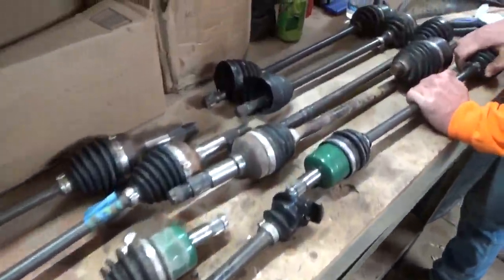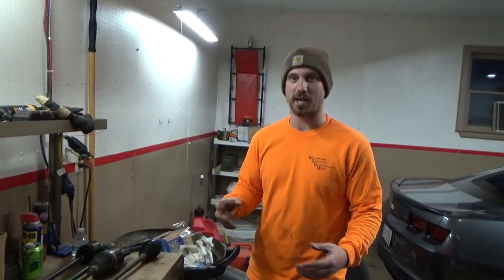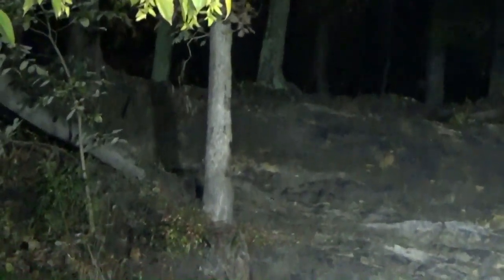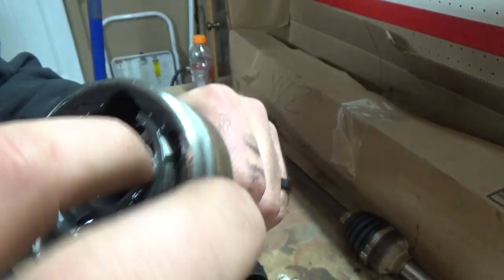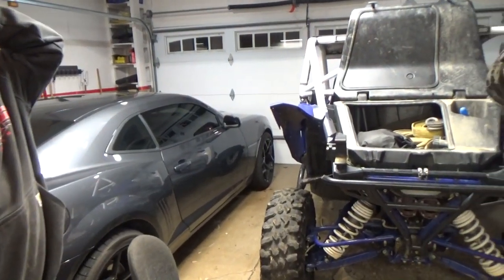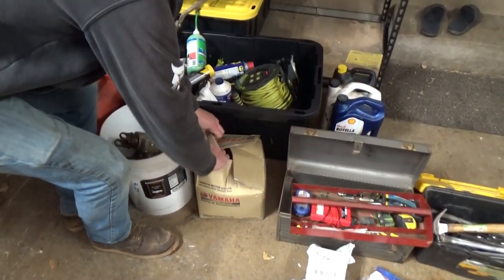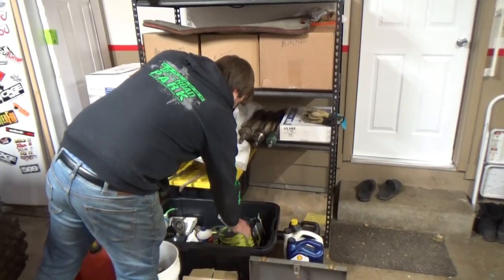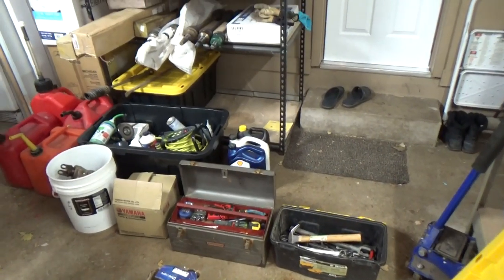Teardown & Rebuilding a Bad YXZ Axle Shaft | How many have we broke?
How to rebuild a bad yxz1000r front axle shaft. These have a CV style axle shaft in them.

Machine details:

Justins machine is a 2016 yxz1000r with full weller exhaust, tune, weller tie rods, weller steering box, 70/30 gear reduction, heavy flywheel, 30" maxxis carnivores, 14x8 4+4 DWT Starfighter wheels, cage wrx super shorty cage, Yamaha front and rear bumper with spare tire carrier, and warn 3000lb winch.

Billys machine is a 2017 yxz 1000r with graves exhaust, tune, 70/30 gytr gear reduction, heavy flywheel, 30" maxxis carnivores, 14x7 5+2 Method 401 wheels, weller tie rods, krash offroad cage, bumpers,
sliders, warn 3500lb winch, and simpson suspension seats.

Joshs rig is a 2017 yxz1000r with graves exhaust, tune, 30" maxxis Roxxzilla tires, krash offroad cage, rear bumper, sliders, 70/30 gear reduction, and heavy flywheel.